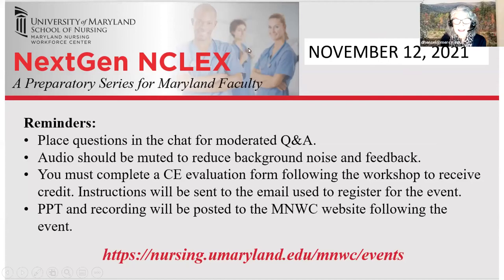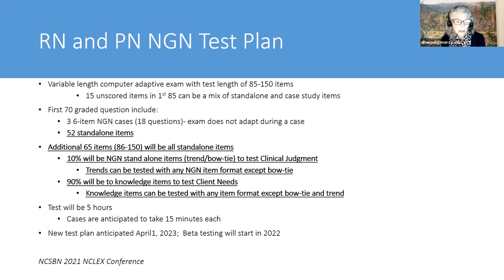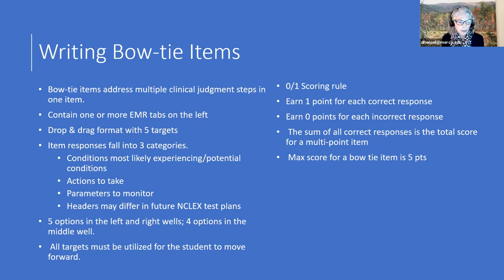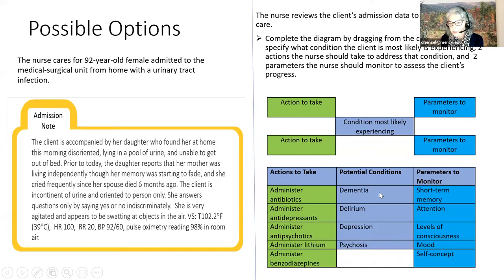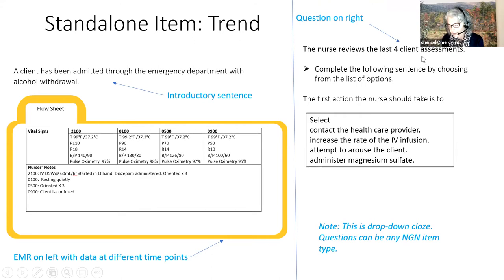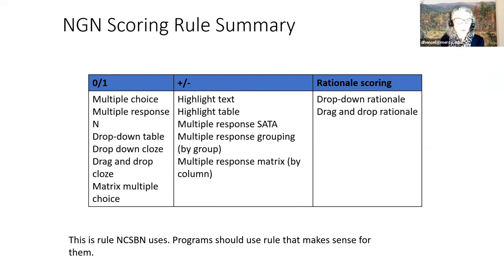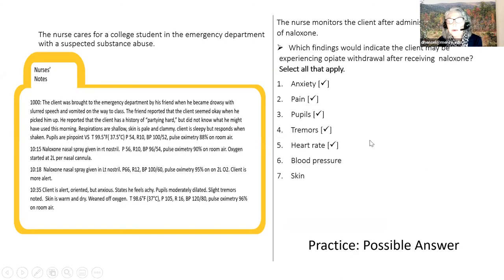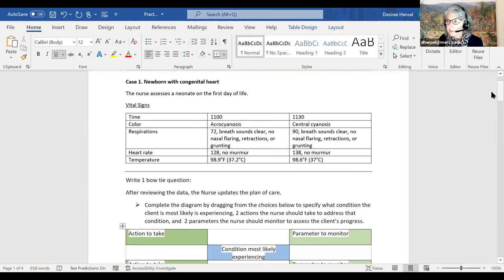NextGen NCLEX Session: How to Write Standalone Items Bow-ties and Trends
Interested in continuing your nursing professional development? After reviewing the workshop recording, take the next step

A link to the evaluation (which is required) is included in the confirmation.